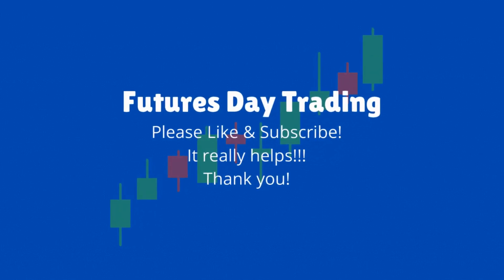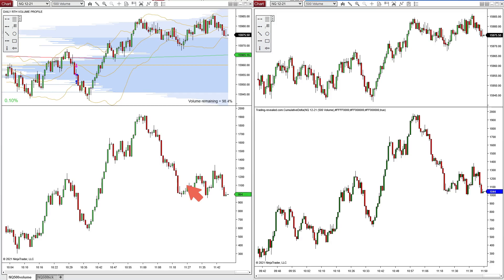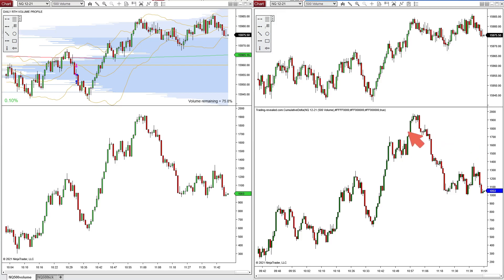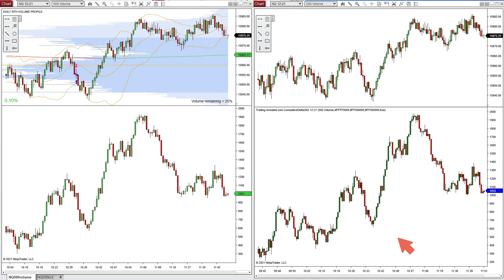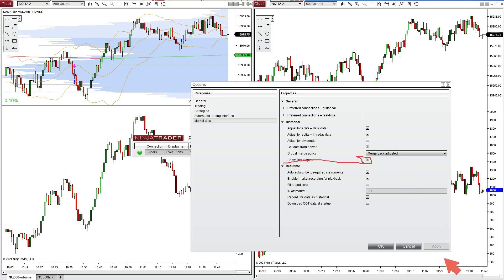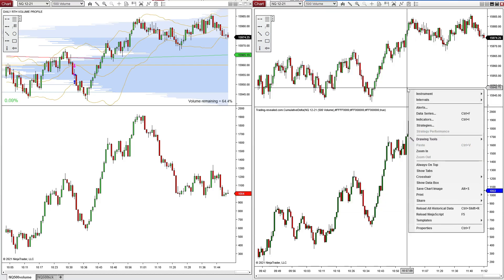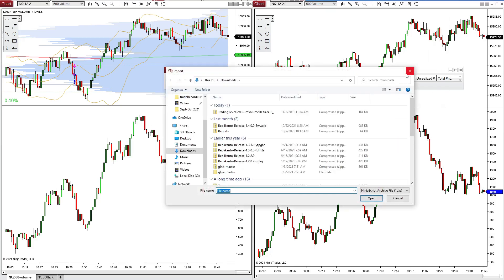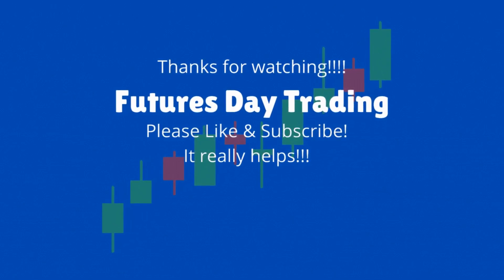Free Cumulative Delta Indicator for Ninjatrader!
A lot of traders have contacted me asking about my indicators, particularly cumulative delta. The indicator I use is included in the Lifetime License of Ninjatrader, but I've recently found a FREE version! Finally!!!

NEW UPDATED LINK! Here is the link to download

Watch my video on how to set it up!